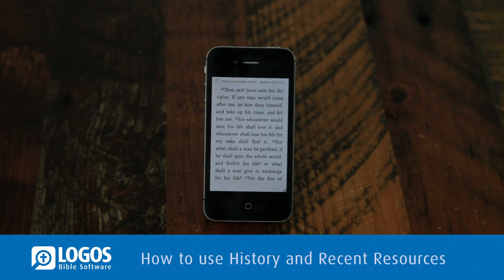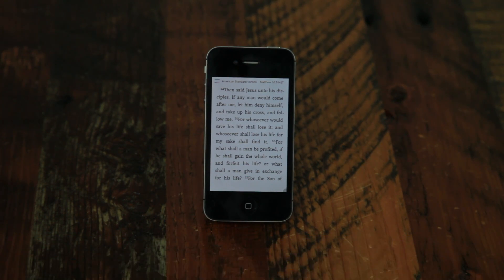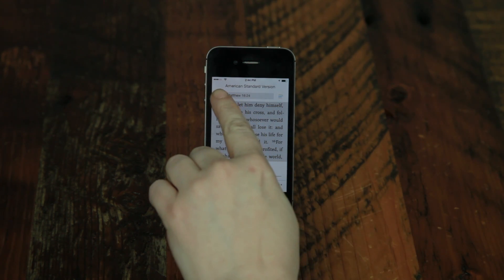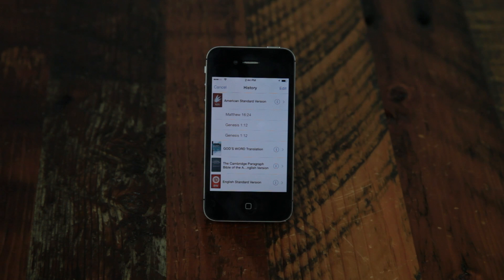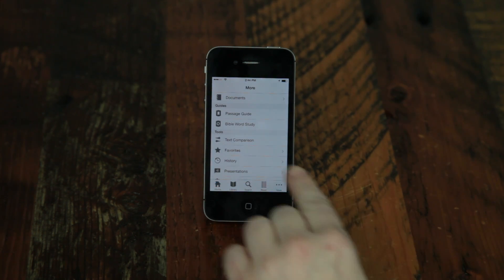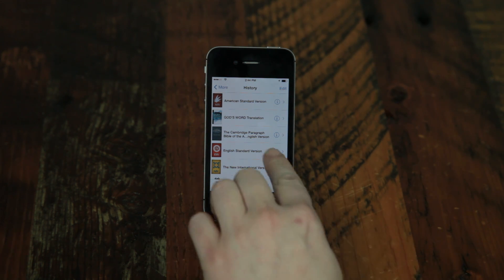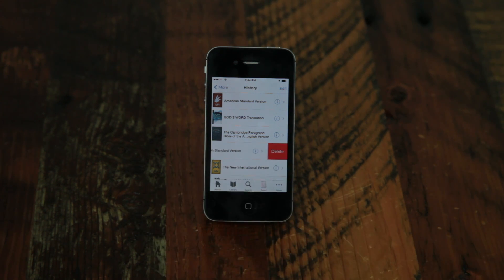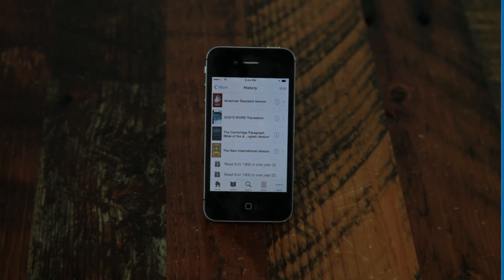iOS Tutorial 4.0: History and Recent Resources | Logos Bible Software